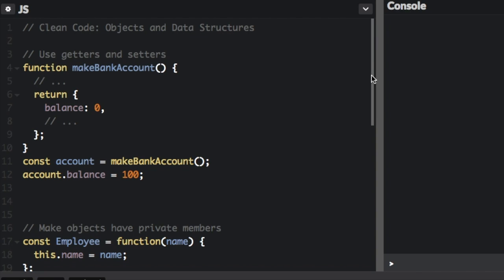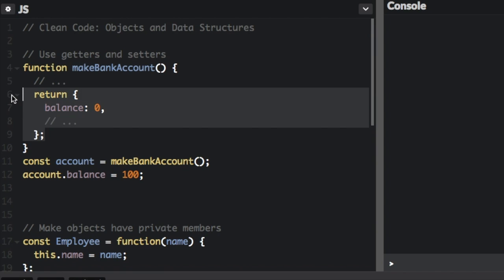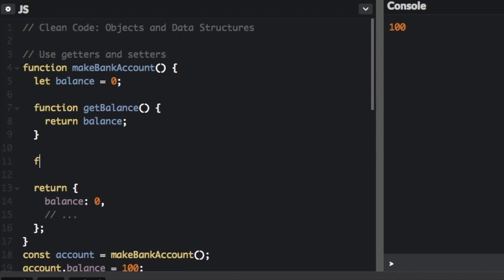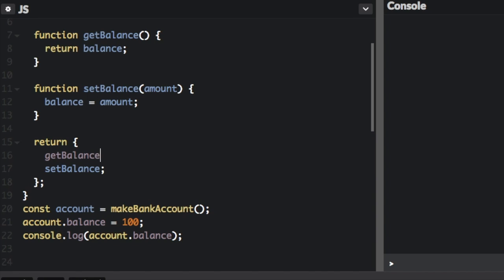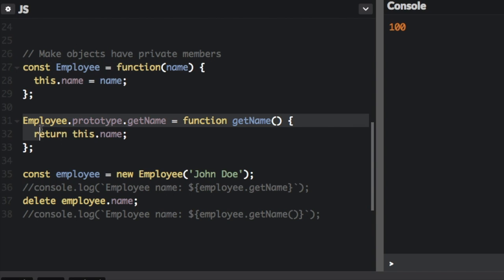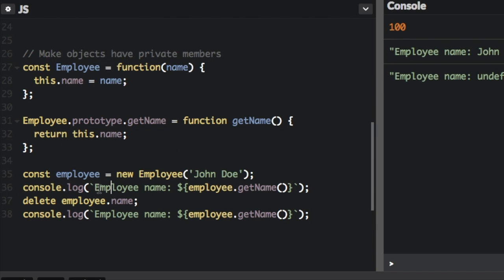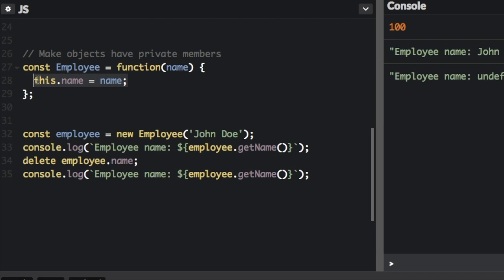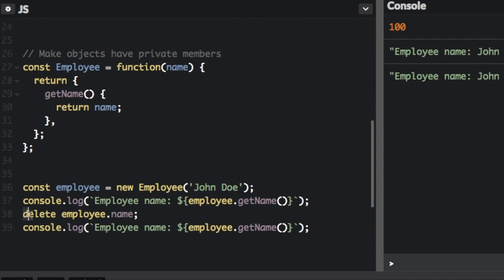Clean Code: Objects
Learn to write clean objects in JavaScript! Clean code is readable, reusable, and refactorable software.